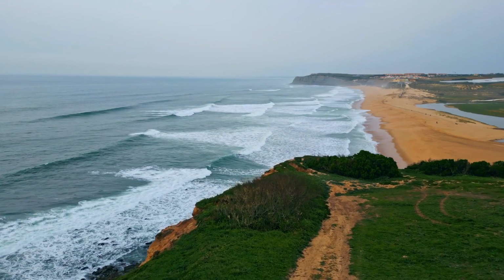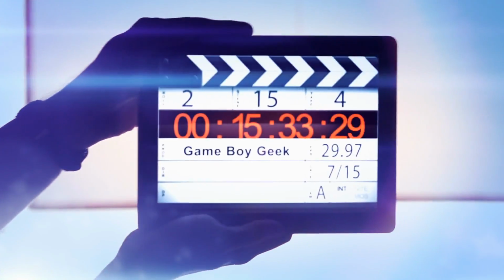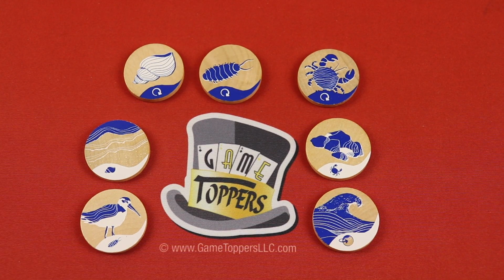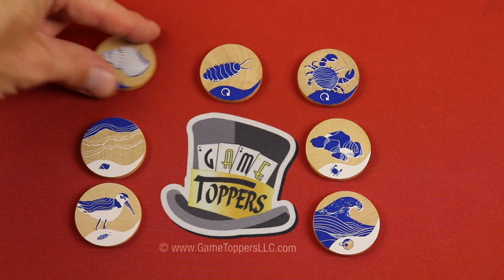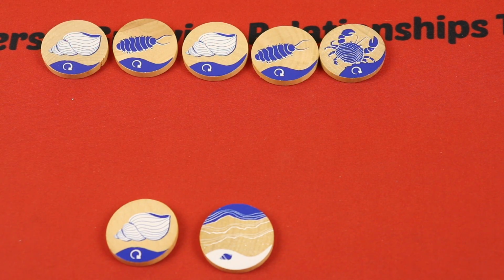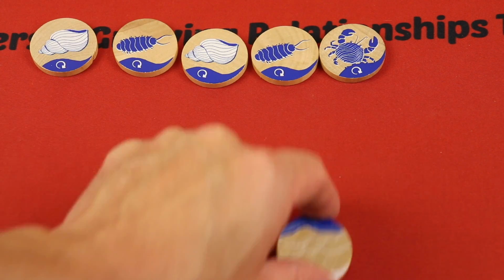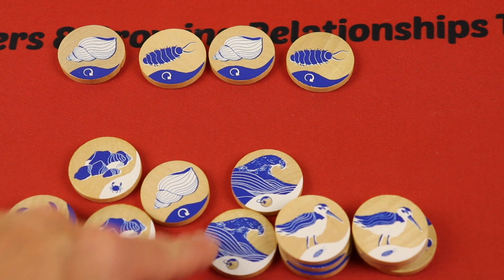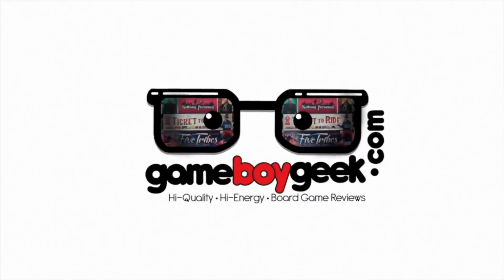Seaside Review - Set Collection You Can Play at the Beach!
My review of Seaside which is a set collection game where you’re drawing big chunky wooden tiles from a nice canvas bag! In this video I show you how to play Seaside as you get an overview of the gameplay and learn the rules.

0:00 - Introduction
0:38 - Overview
6:09 - Final Thoughts